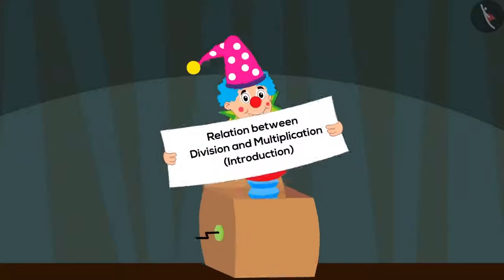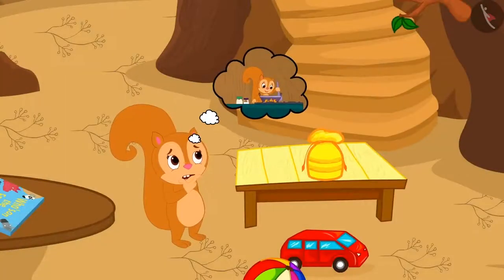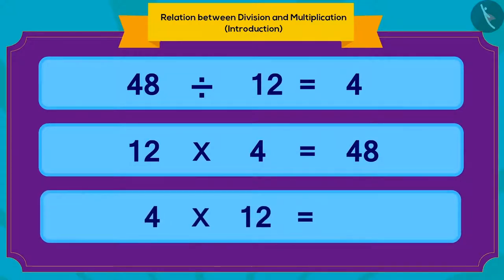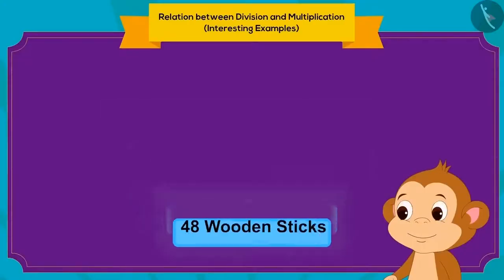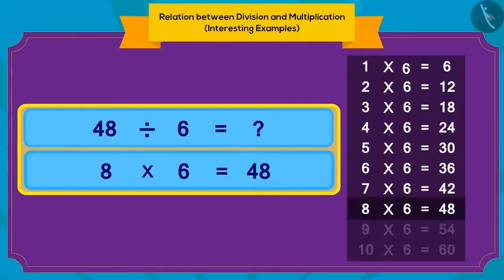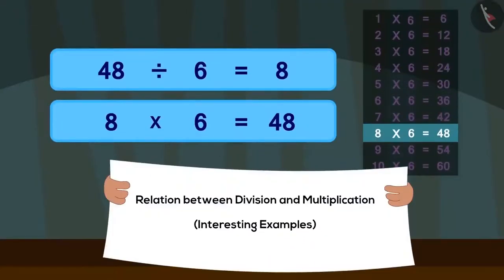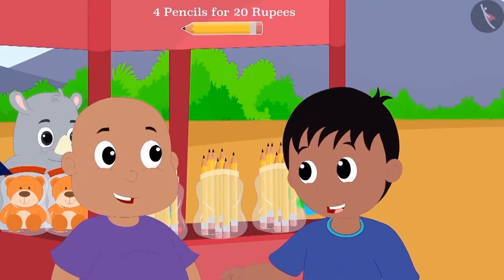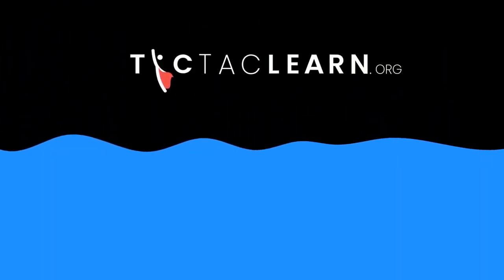Interesting facts about multiplication and division | Multiplication Division for kids | Class 3